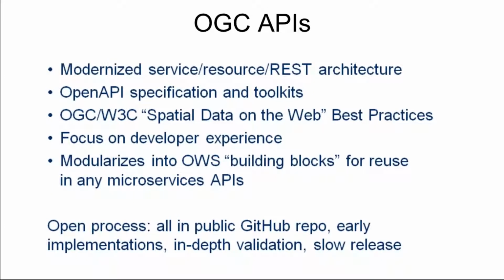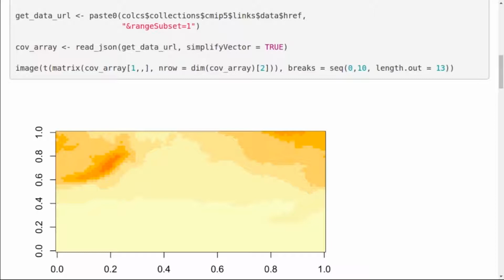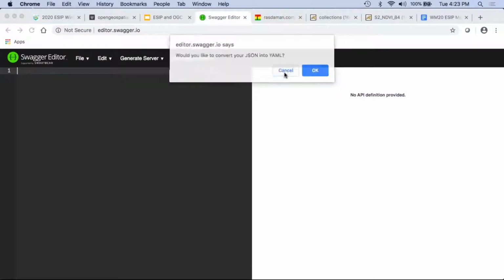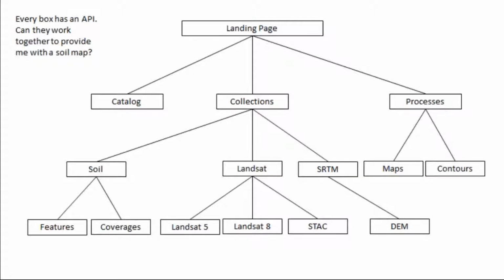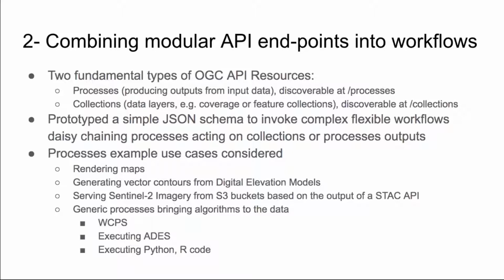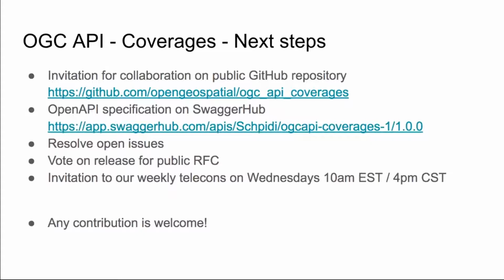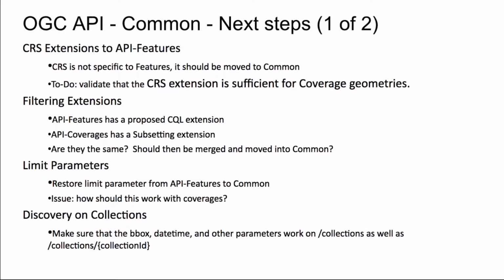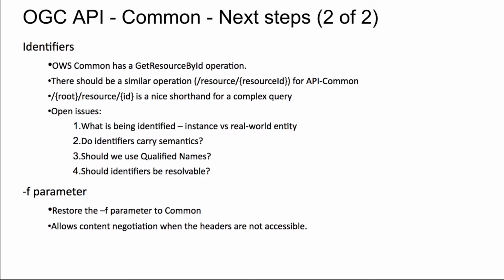ESIP/OGC Coverage Processing and Analysis Sprint Report-Out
Recording of session held at ESIP Winter Meeting in Bethesda, MD in January 2020.